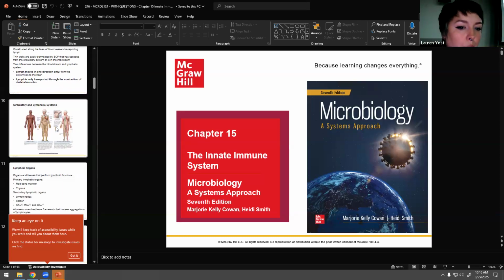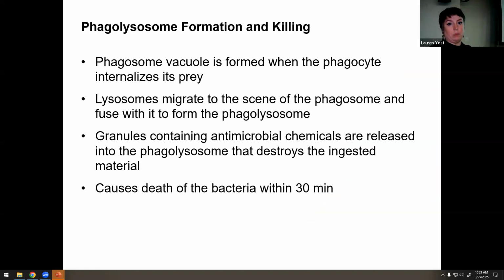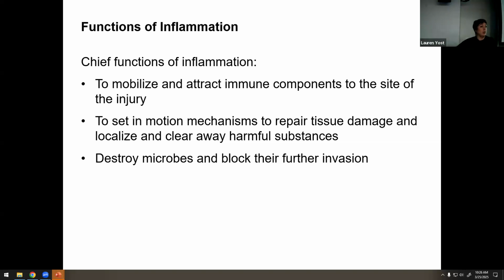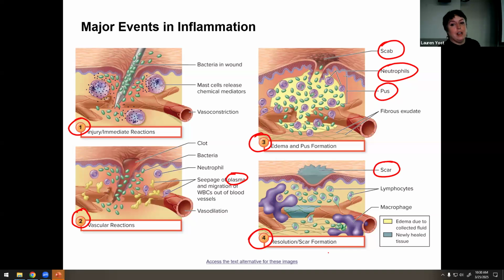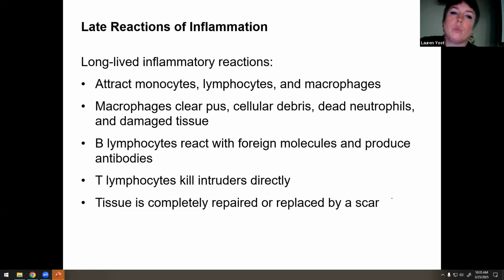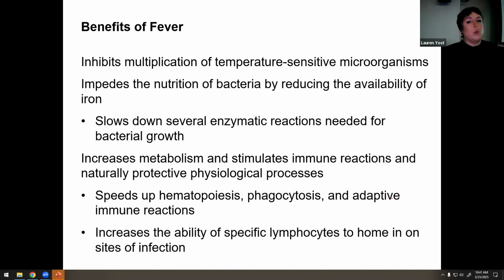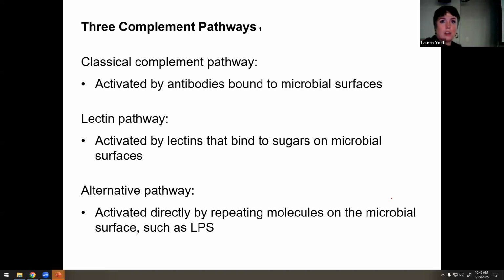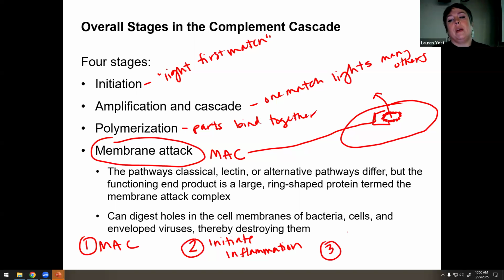2025-MCRO2124-Chapter 15 (Innate Immunity part 2) - Lecture Recording